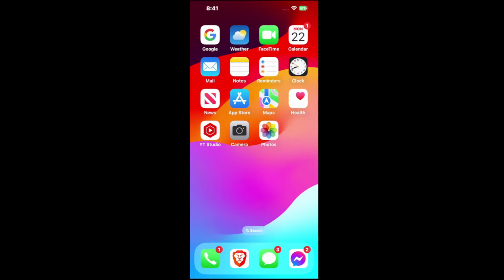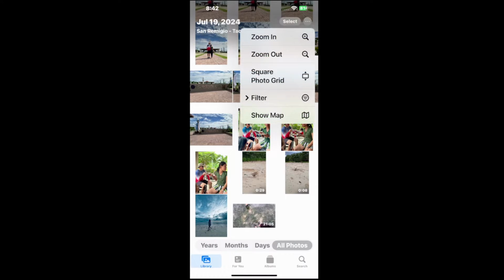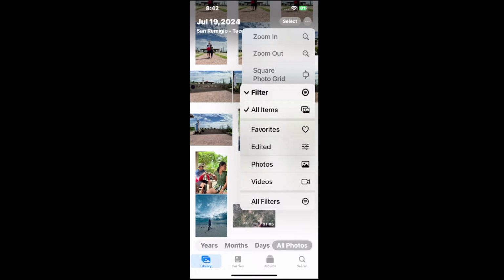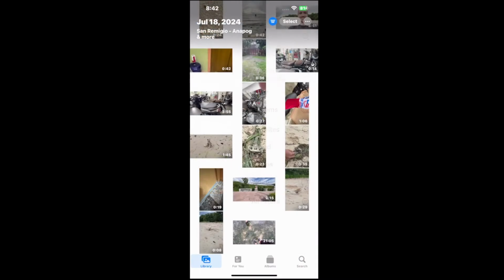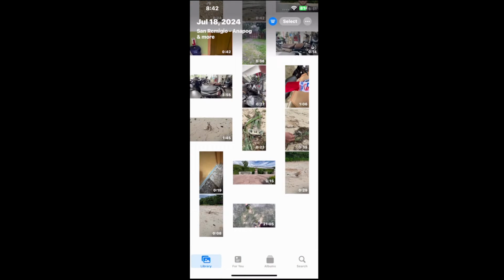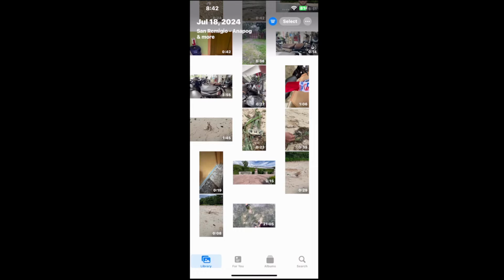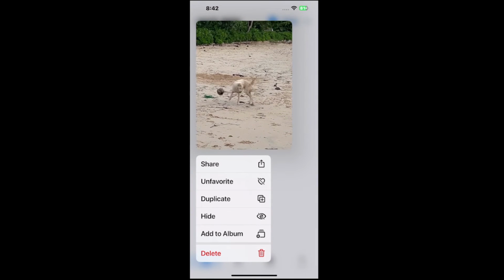How to Only see Videos in the Photos App on your iPhone (Easy Tutorial)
To view only videos in the Photos app on your iPhone, you can use the following methods:

Using the "Albums" Tab:

Tap on the Albums tab at the bottom.
Scroll down to the Media Types section.
Tap on Videos. This will show only the videos stored on your iPhone.
Using the Search Function:

Tap on the Search tab at the bottom.
Type "videos" in the search bar.
The app will filter and show only video files based on your search query.
These methods will help you to easily access and view only the videos in the Photos app on your iPhone.